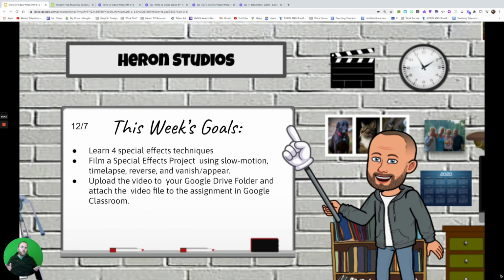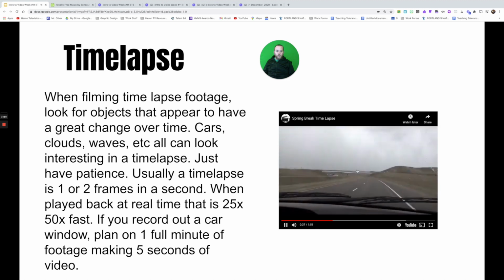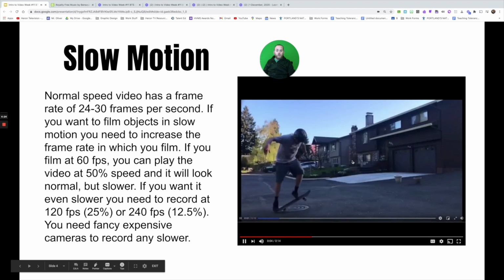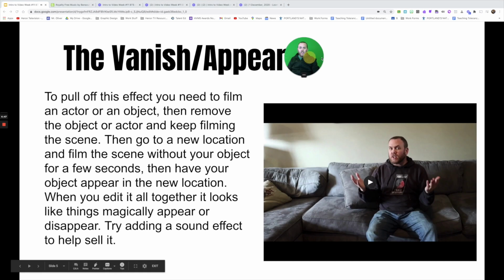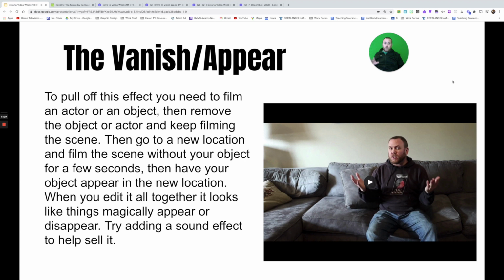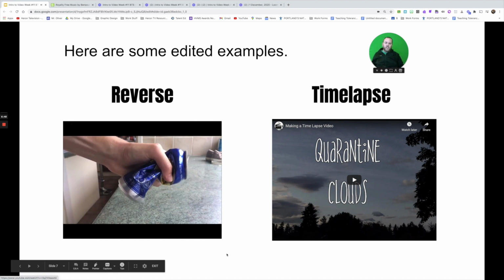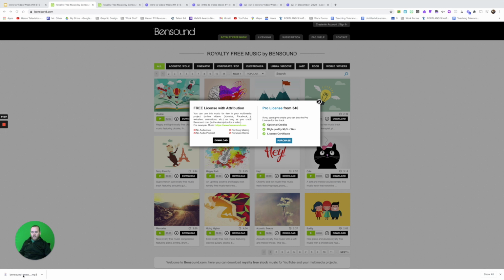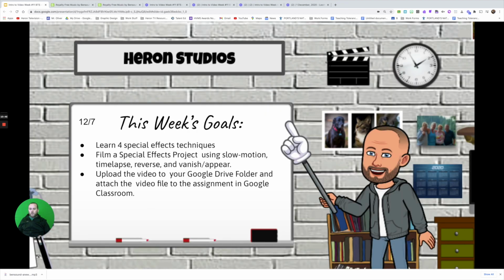Intro to Video 12 7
This video teaches Intro to Video students how to use basic special effects in their videos.